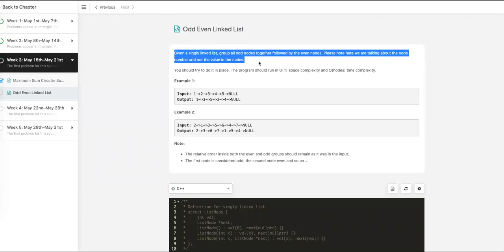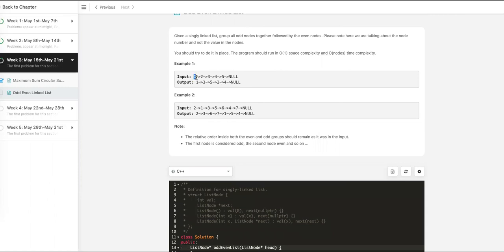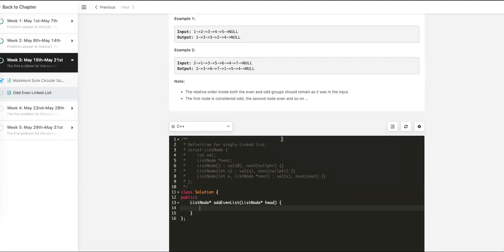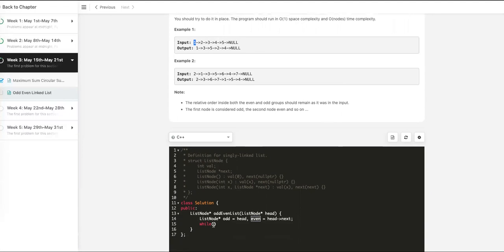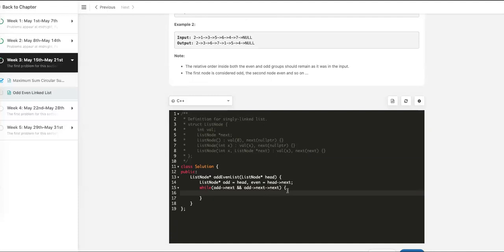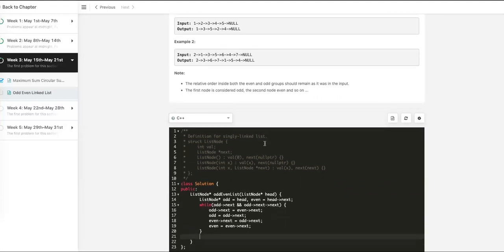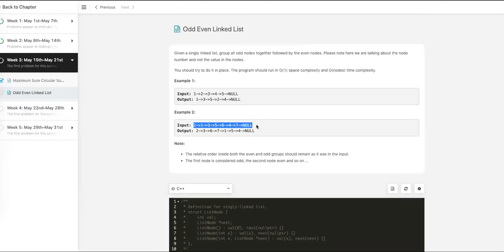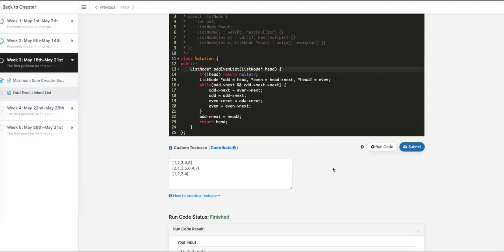May LeetCoding Challenge - Odd Even LinkedList